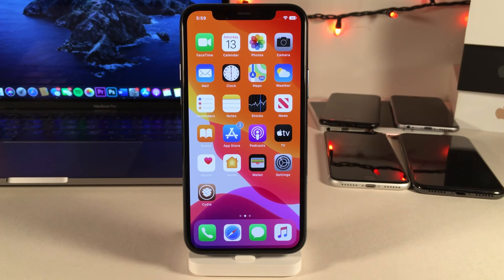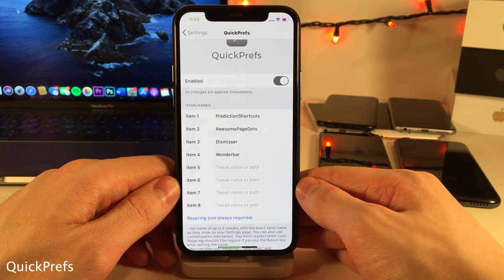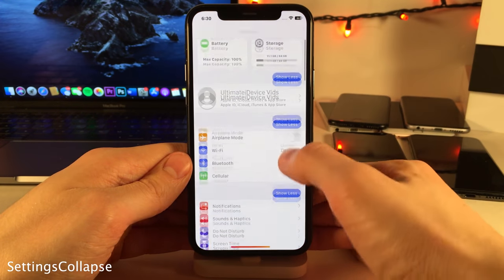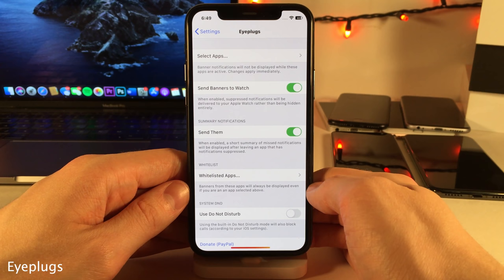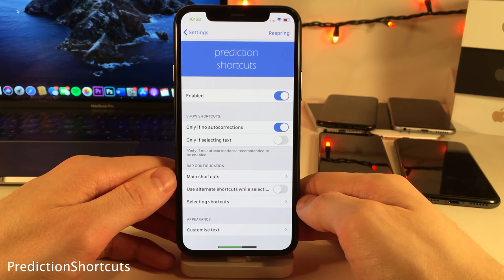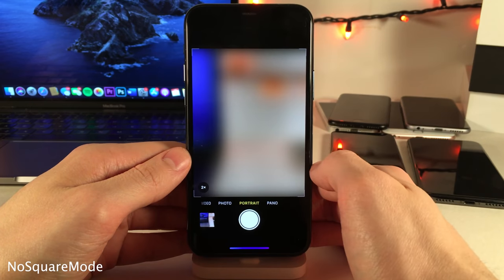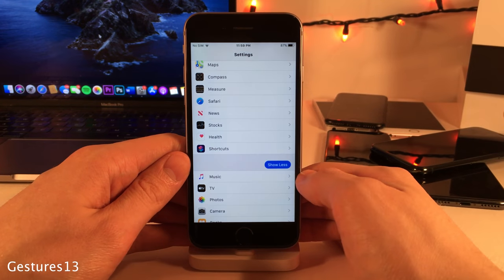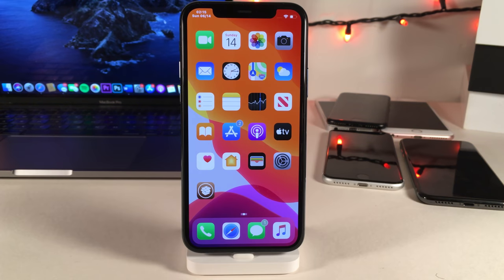Top 40 Free iOS 13.5 Tweaks - Part 2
Tweak names, repos, & timestamps:

Introduction | 0:00
DockX | Repo: | 0:13
CCCalc | Repo: | 0:26
BatteryHomeBar | Repo: | 0:36
Playing | Repo: | 0:44
SettingsWidgets | Repo: | 0:51
QuickPrefs | BigBoss | 1:12
Wonderbar | Repo: | 1:34
BlurryBadges | Repo: | 1:50
AppColorClose iOS 12+ | Repo: | 1:57
Waqt | Repo: | 2:10
NotiVibe | Repo: | 2:21
SettingsCollapse | Repo: | 3:00
Dismisser | Repo: | 3:21
NoIconFlyIn13 | Repo: BigBoss | 3:39
Eyeplugs | Repo: | 3:58
half | Repo: | 4:34
PhotoInfo | Repo: | 4:53
AutoReplay | Repo: BigBoss | 5:00
ChromaHomeBarX | Repo: BigBoss | 5:07
ClearRecentCalls | Repo: BigBoss | 5:20
PredictionShortcuts | Repo: BigBoss | 5:37
NoCShare | Repo: BigBoss | 6:02
CColor | Repo: | 6:26
HideSurplus | Repo: BigBoss | 6:36
NoBreadcrum13 | Repo: | 6:58
NoContactBanners | Repo: | 7:12
NoSquareMode | Repo: | 7:23
Easy Notifications | Repo: | 7:36
Buzz Buzz Lite | Repo: | 8:08
Vixy | Repo: | 8:29
PageSquares | Repo: | 8:34
PageBar | Repo: | 8:40
HideBarX | Repo: | 8:47
Gestures13 | Repo: BigBoss | 8:54
TapVideoConfig | Repo: BigBoss | 9:21
CoolCC | Repo: | 9:35
ShyLabels | Repo: | 9:47
Topless Keyboard | Repo: BigBoss | 10:01
ReachToLockX | Repo: | 10:15
Conclusion | 10:29
Note: I removed one of the tweaks after publishing this video due to a minor issue with the tweak.